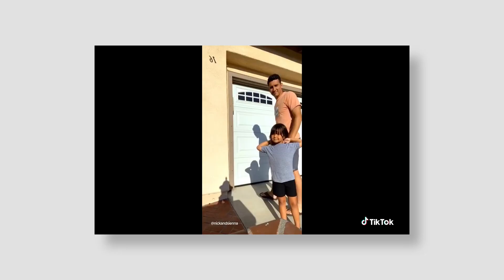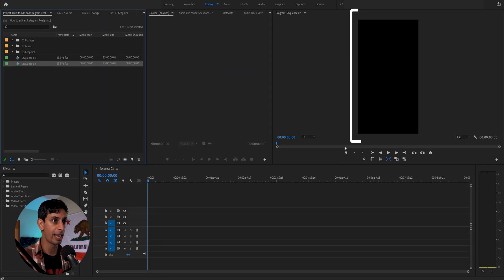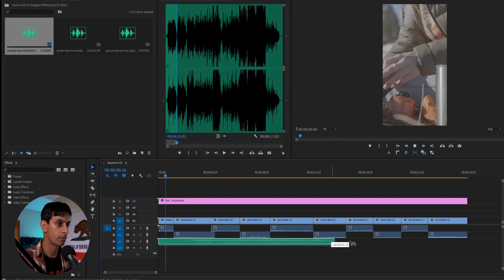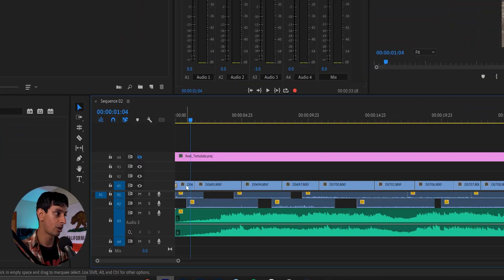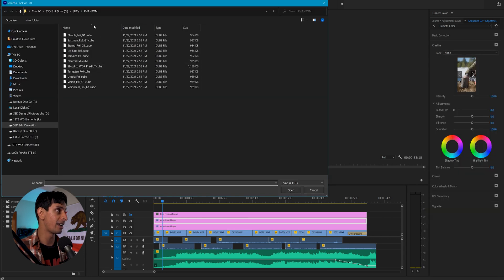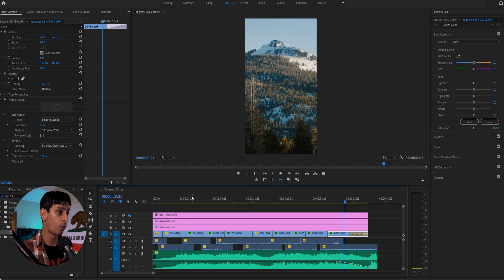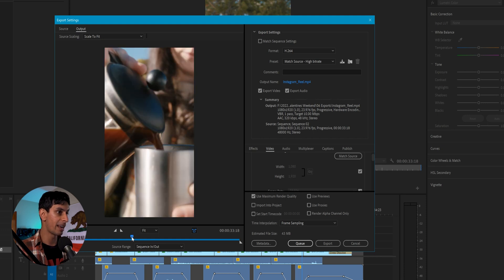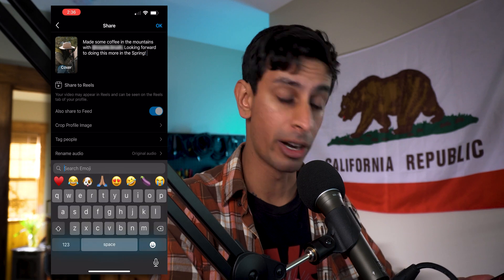How to Edit Instagram REELS in Adobe Premiere Pro | Cinematic Video Tutorial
Today we're covering how to make cinematic Instagram Reels with footage from your mirrorless or DSLR camera. We'll go through how to create a project in Premiere Pro, as well as how to do some light sound design and color correction to grab the attention of your audience on social media.
How to make an INSTAGRAM REEL in Adobe Premiere Pro | Cinematic Video Tutorial
00:00-00:58 - Intro
00:59-01:59 - Project Settings
02:00-03:10 - Instagram Reel Safety Guides
03:11-05:11 - Sequence & Sound Design
05:12-06:29 - Reframing for Vertical Video
06:30-08:01 - Color Grading
08:02-08:35 - The Reel
08:36-10:29 - Warp Stabilizer & Final Checks
10:30-11:28 - Export Settings
11:29-12:29 - Transfering the Video to your Phone
12:30-13:44 - Posting to Instagram!
13:45-14:41 - Outro